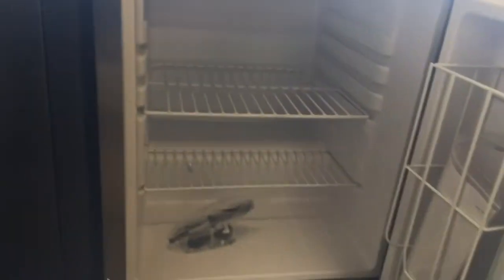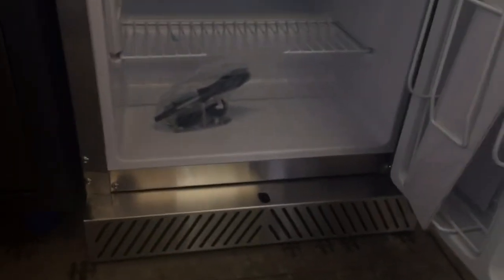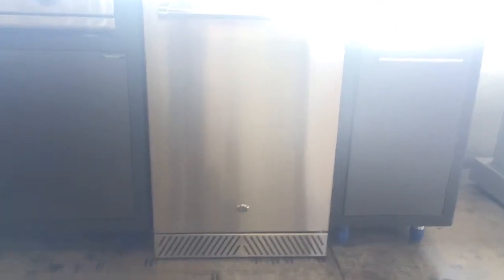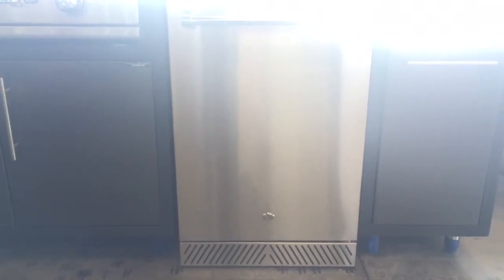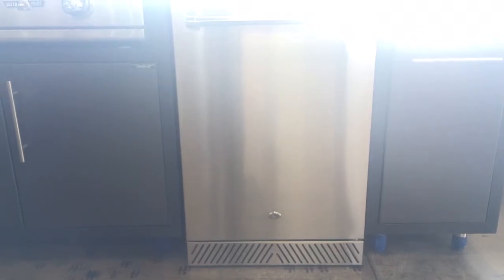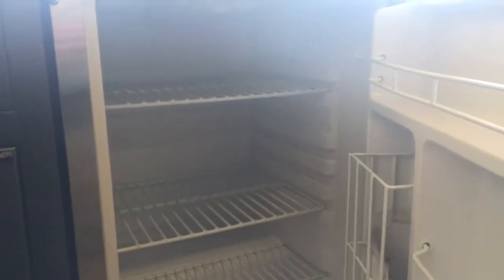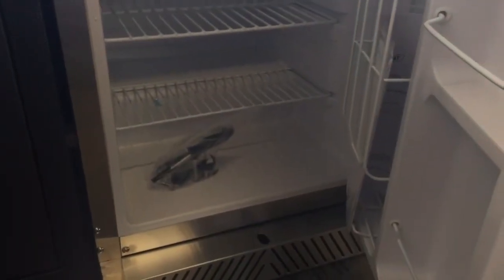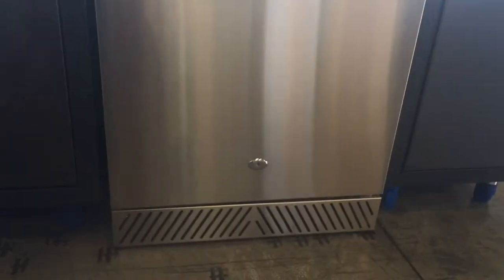Delta heat ul rated refrigerator